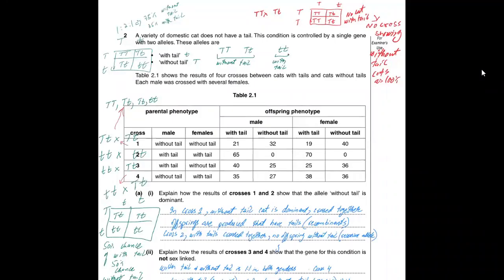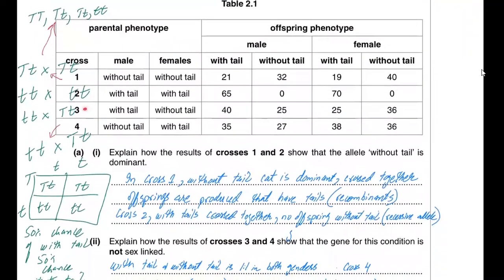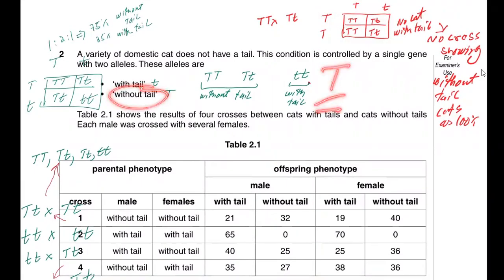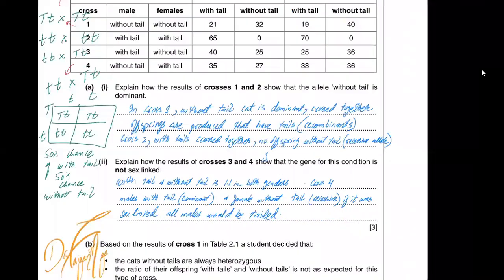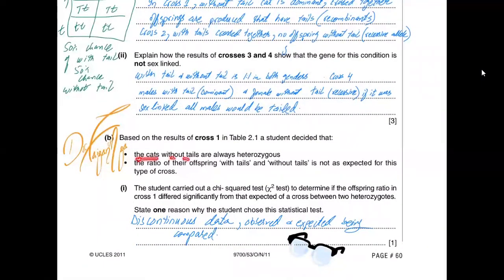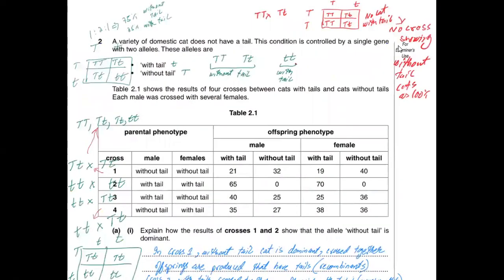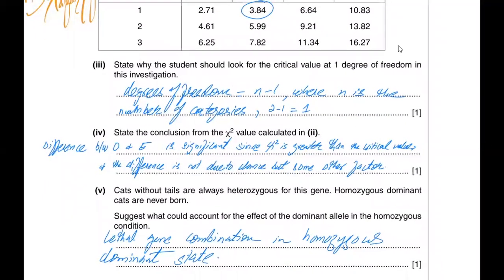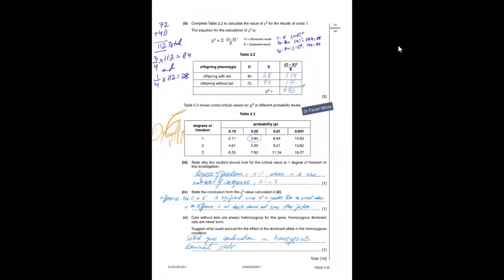Lethal Gene Concept and chi squared test